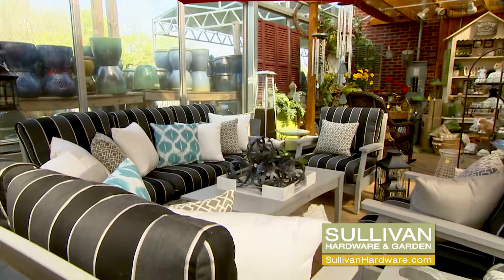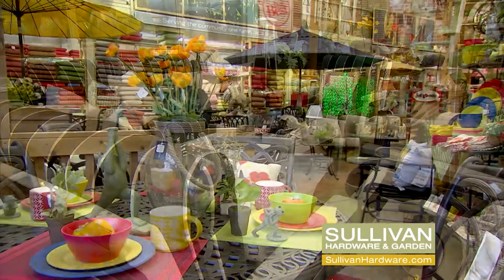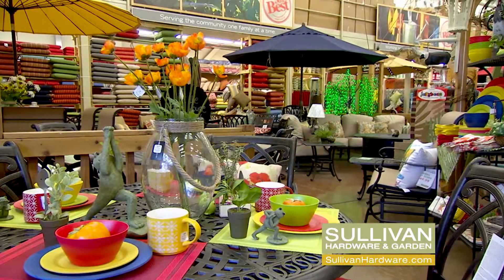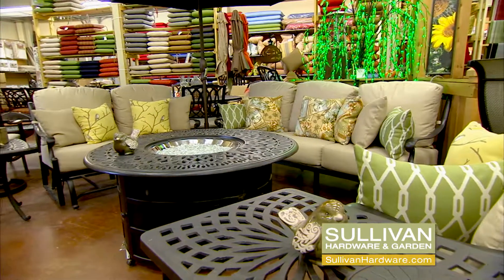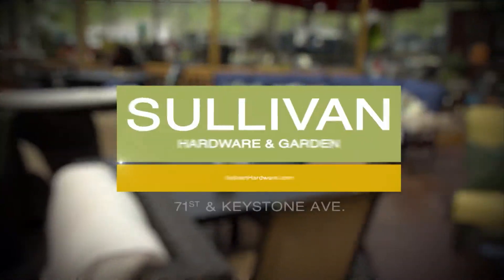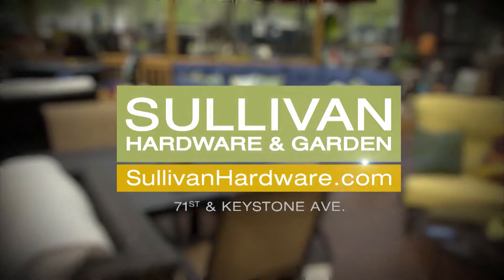Sullivan Hardware - Patio Furniture